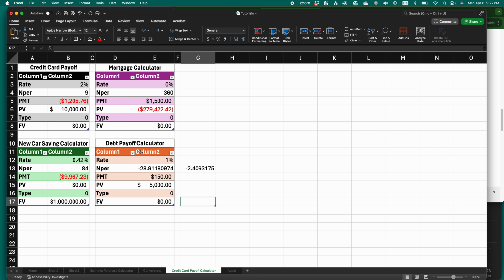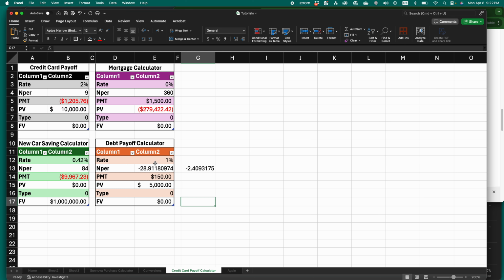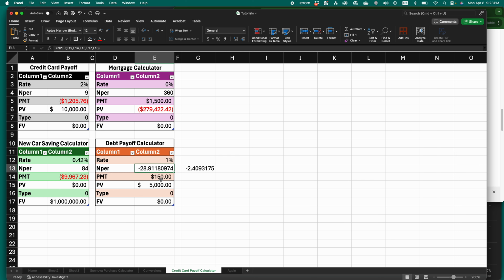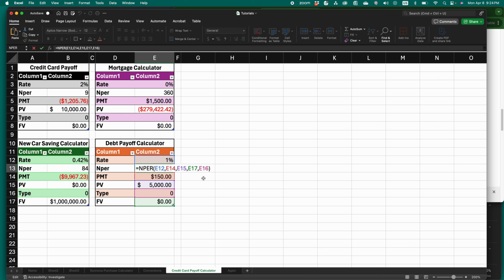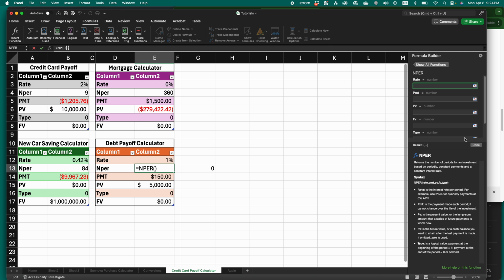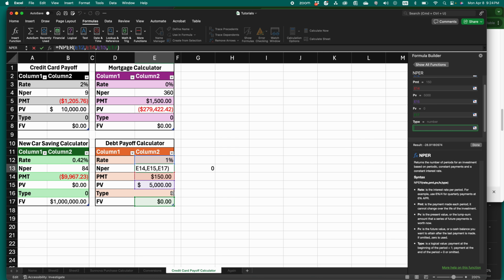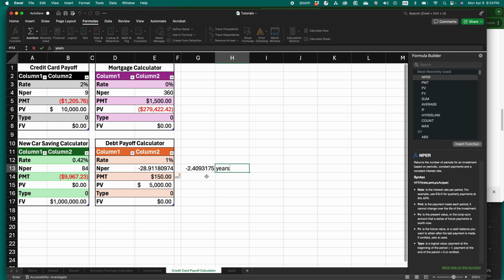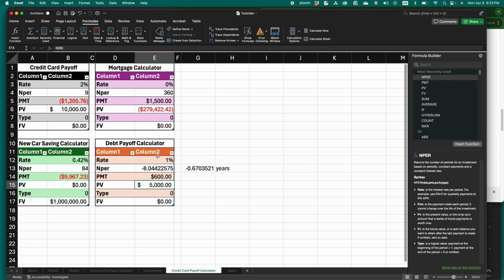How to Calculate How Long it Will Take You to Payoff a Personal Debt Using Excel | Teach Mom How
How to calculate how long it will take you to pay off a personal debt using Microsoft Excel.